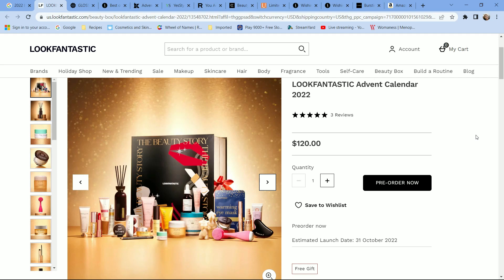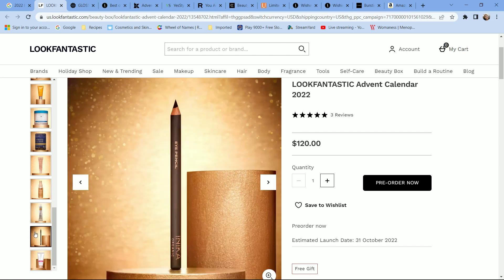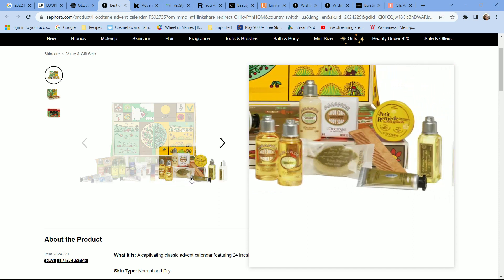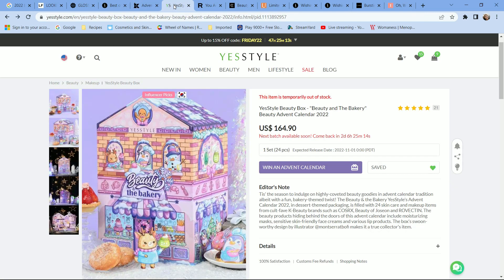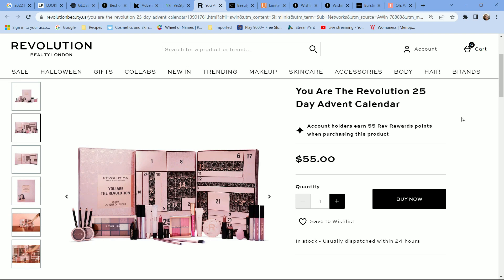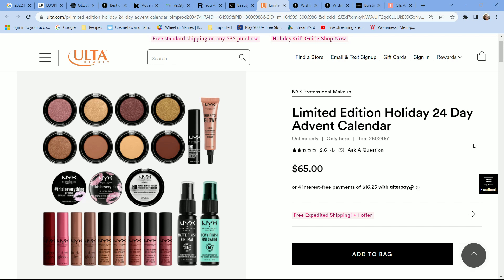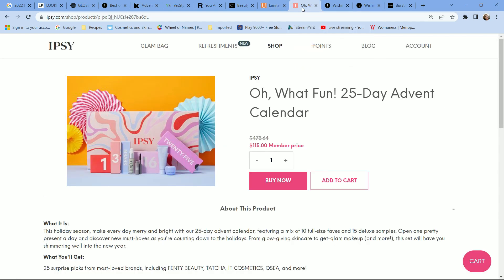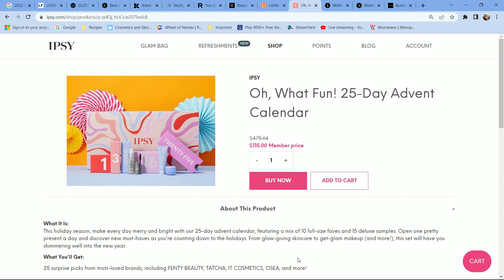AFFORDABLE BEAUTY ADVENT CALENDARS 2022 | HONEST REVIEWS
Hi everyone! Today I am reviewing some affordable beauty advent calendars. If you were thinking about picking up an advent calendar this year check out my thoughts and opinions before you spend your money!